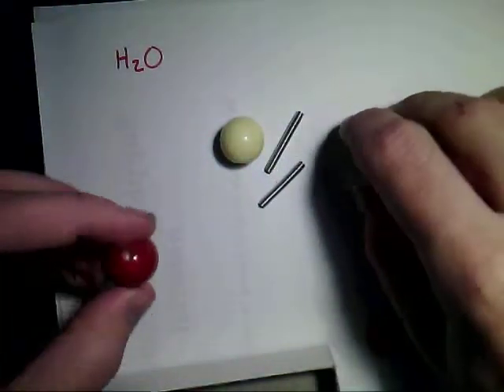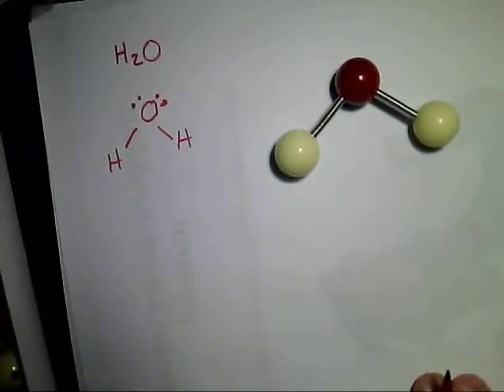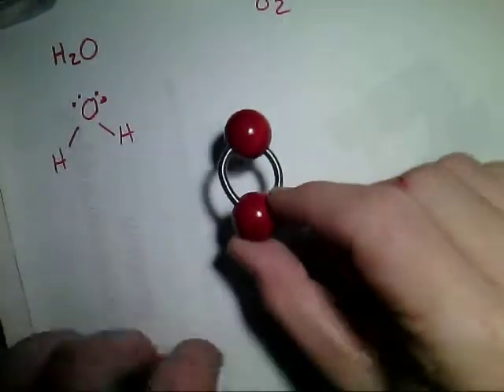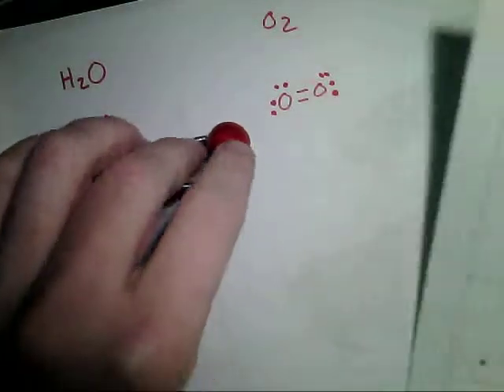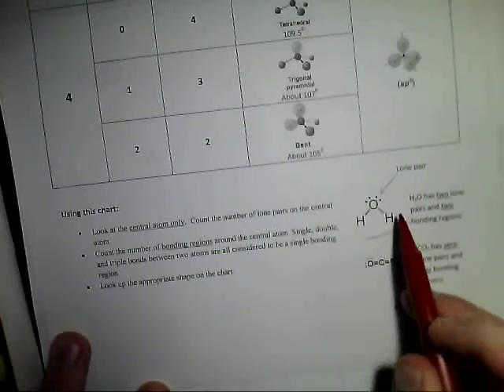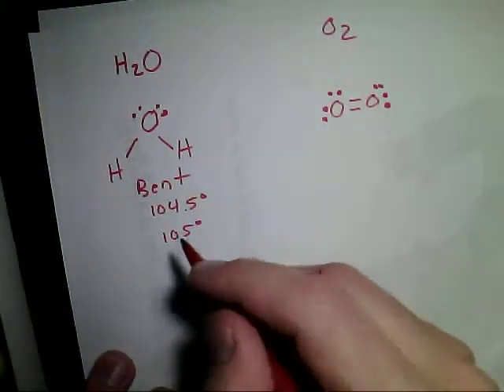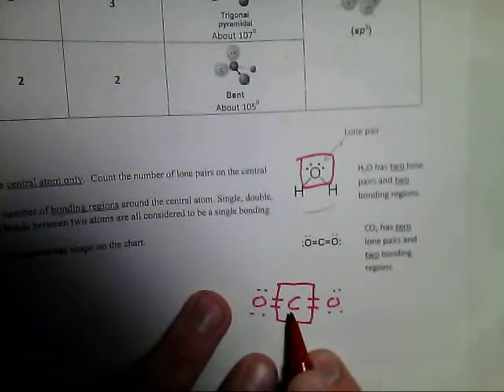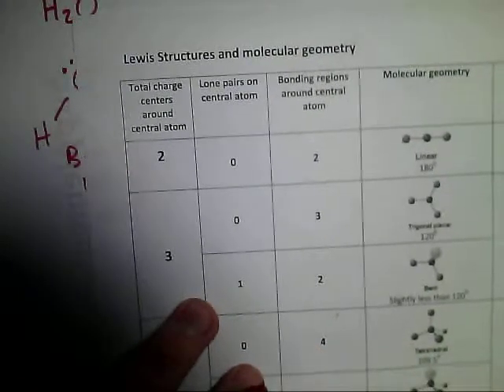Using models kits + shape name